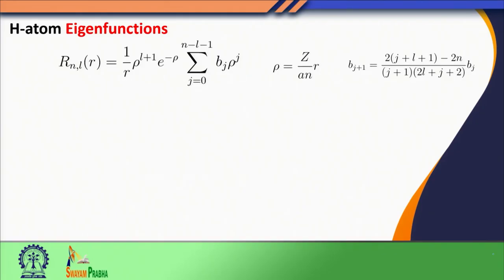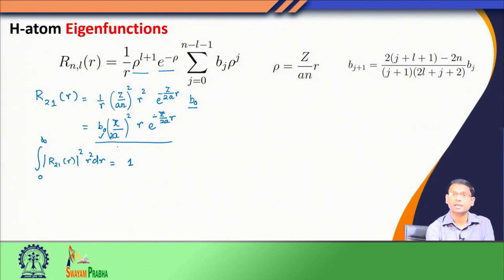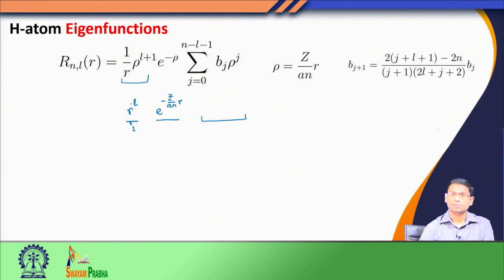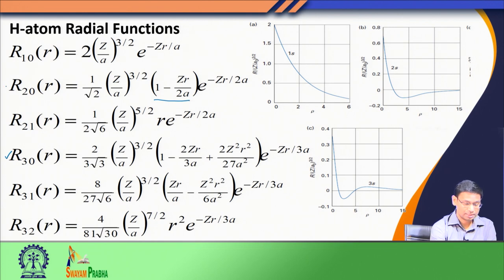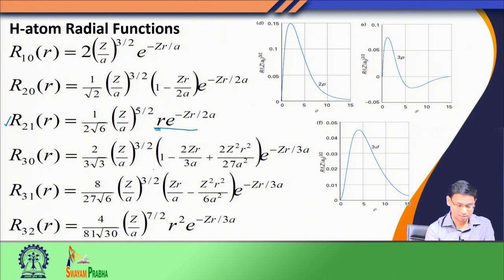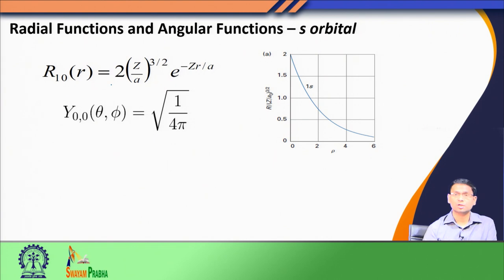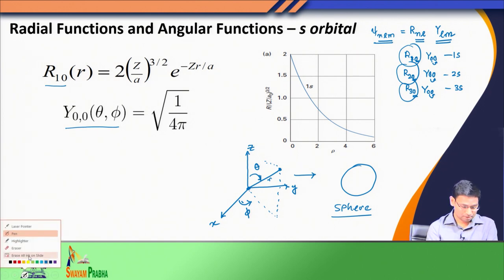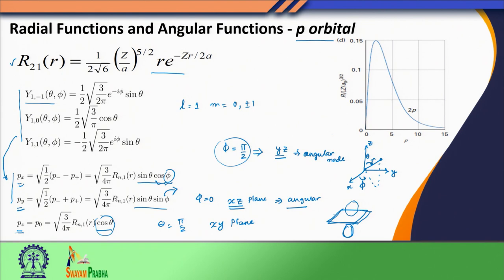Hydrogen atom wave functions (Part - ll)